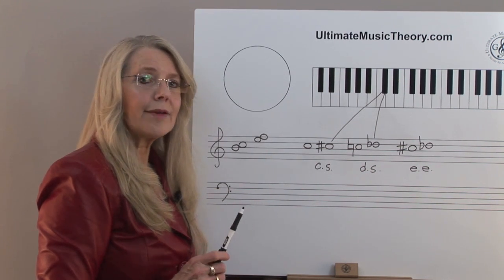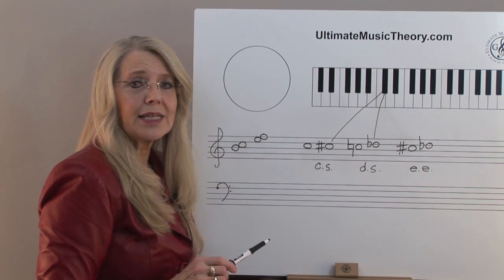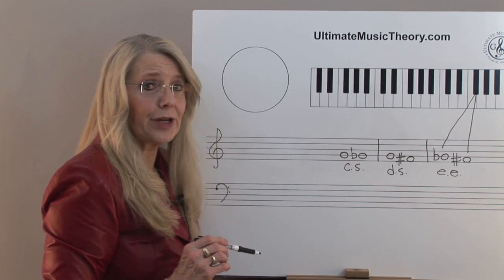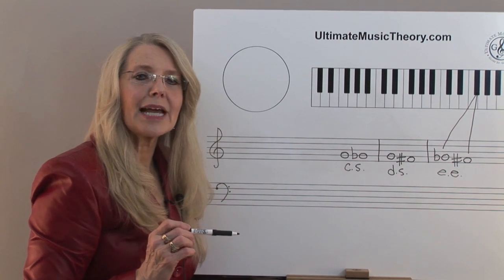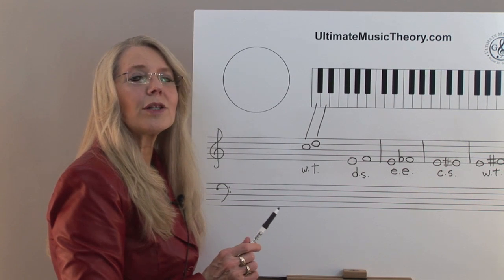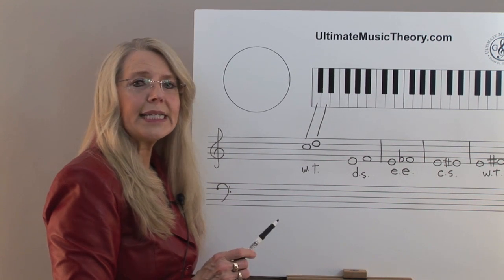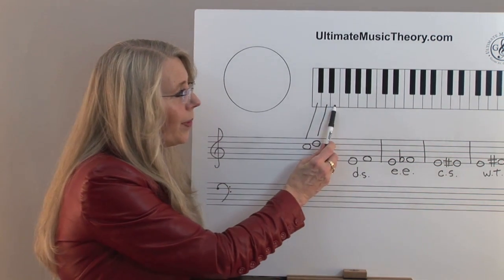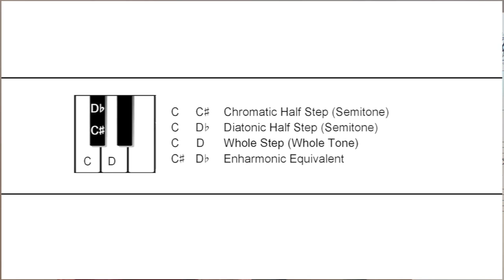Diatonic Half Step - Music Theory: Lesson 3 - UltimateMusicTheory.com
Music Theory Video Lessons #3: Diatonic Half Step. You will learn how to teach the chromatic and diatonic half step (semitone), whole step (whole tone) and enharmonic equivalent.

Music Theory Video Lessons - Outline

Music Theory Video Lessons #1: Ledger Lines. You will learn how to teach the landmark note patterns including ledger lines and their association to the keys on the keyboard.

Music Theory Video Lessons #2: Accidentals. You will learn how to teach the rules about accidentals: where they go, what they do, and why we need them. Plus you will learn how to use the keyboard as a visual aid in identifying pitch for a chromatic half step (semitone).

Music Theory Video Lessons #4: Circle of Fifths. You will learn how to teach half steps (semitones) and whole steps (whole tones also called tones) to form the Major scale pattern. Plus, discover the short cut on how to write the Major keys around the outside of the Circle of Fifths in less than one minute.

Music Theory Video Lessons #5: Intervals. You will learn how to teach Harmonic and Melodic intervals. And, using the Circle of Fifths, learn how to identify Major, minor and Perfect intervals.

Music Theory Video Lessons #6: Minor Scales. You will learn how to add the relative minor keys to the Circle of Fifths. Explore Memory Joggers for teaching the Natural, Harmonic and Melodic minor scales.

Music Theory Video Lessons #7: Major Triads. You will learn how to teach writing triads in Major and minor keys. You’ll also learn the “Accidental Triad Salute”.

Music Theory Video Lessons #8: Rhythm. You will learn how to teach the innovative UMT symbols that make adding rests to rhythm questions easy in Simple Time. We’ll discover when a whole rest fills a whole measure and when it doesn’t.

Music Theory Video Lessons #9: Identify Melody Key. You will learn how to teach identifying the key of a melody as Major or minor. Discover how to use the UMT Guide to prepare for review tests.

Music Theory Video Lessons #10: Transposing. You will learn how to teach the Tips for Transposing Up or Down one octave. PLUS, learn how to use the UMT Chart in preparing for tests.

Music Theory Video Lessons #11: Music Analysis. You will learn why we study theory and how it can help us develop strong sight reading and ear training skills.

Music Theory Video Lessons #12: Musical Terms. You will learn how to create the UMT MAP that will help your students score over 90% on their FINAL examination.

Teach Basic Rudiments Music Theory Mini-Course - The Way to Score Success!